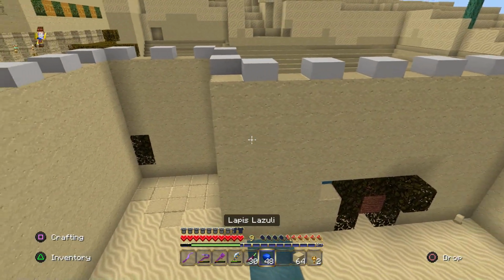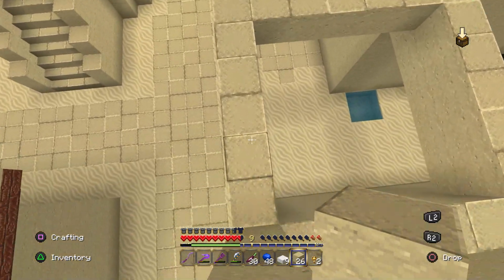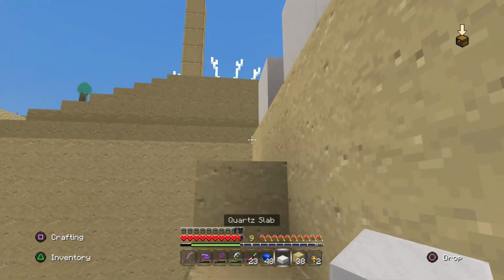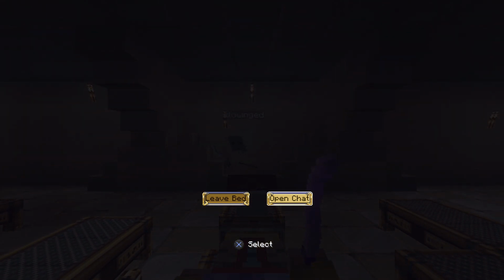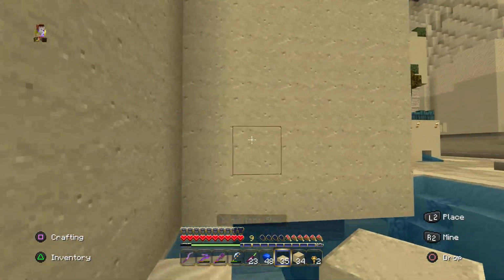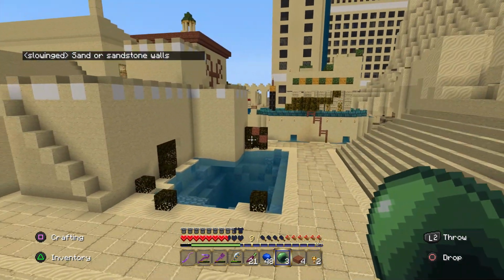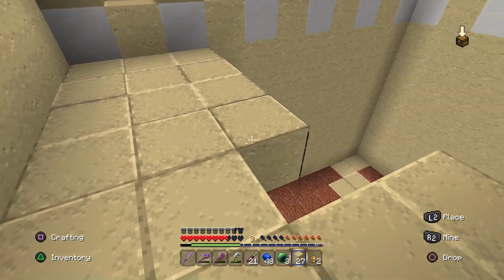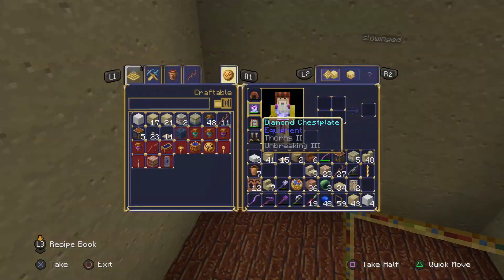Minecraft / Oasis Cafe [Episode 56]